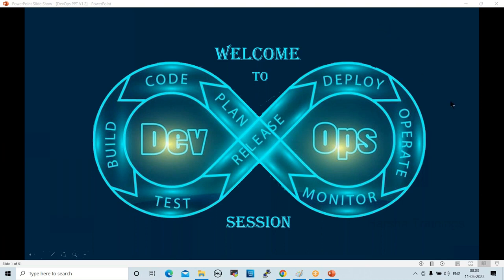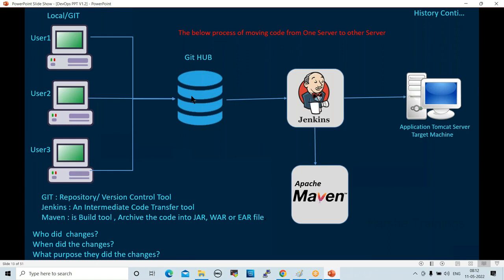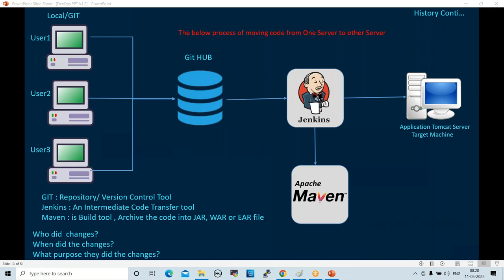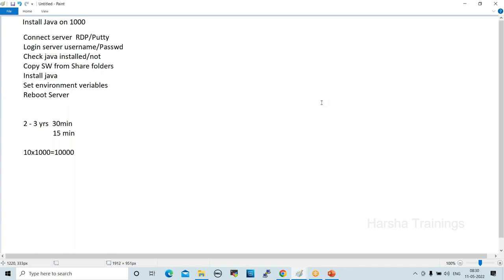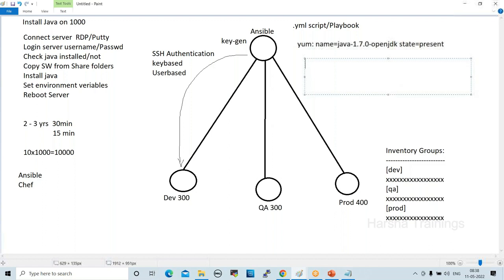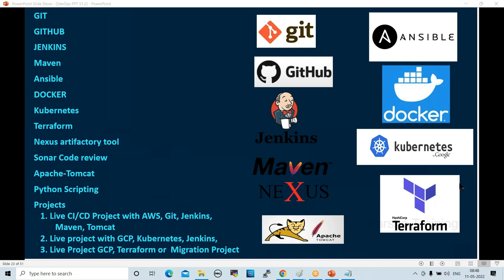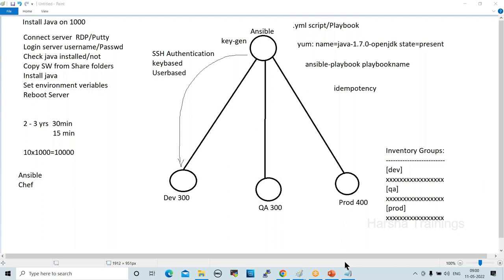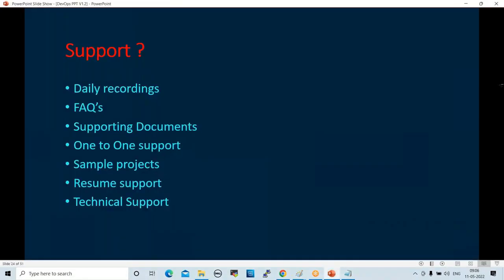DevOps Class 1 | What is DevOps? | DevOps Tools | DevOps Tutorials for Beginners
Dear Viewers!
This video will help you to understand about

DevOps Tools ?
AWS
Maven
Github
Azure
GCP

Hello All! In this video, we have discussed about DevOps Class 1 | What is DevOps? | DevOps Tools | DevOps Tutorials for Beginners

pega
pega pega
pega developer
pega interview questions and answers
pega knowledgebase
data transform in pega
pega portal
pega bytes
case management in pega
pega tutorial
pega course
pega news
Pega Tutorial
Pega tutorial for Beginner
Pega CSA
Pega CSSA
Pega LSA
Pega Interviews

Regards,
Harsha Trainings,
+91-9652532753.